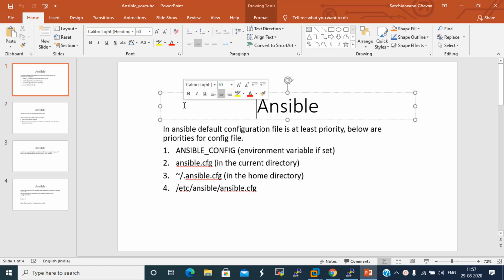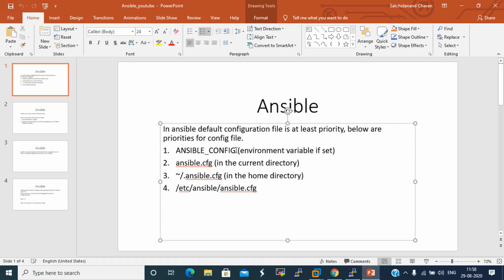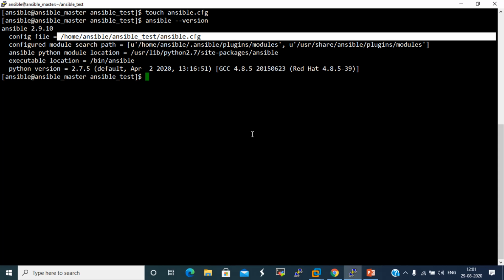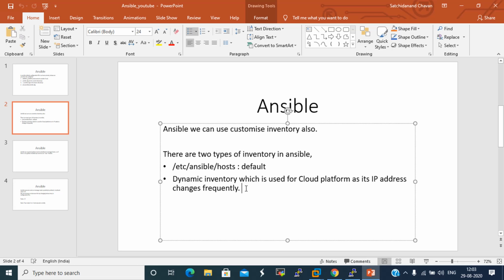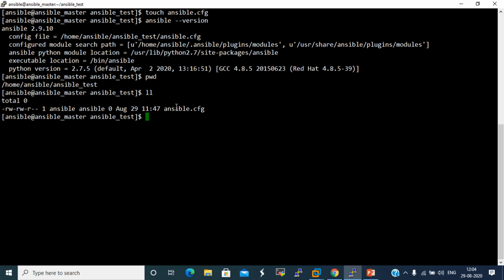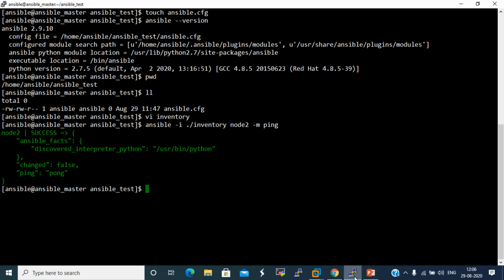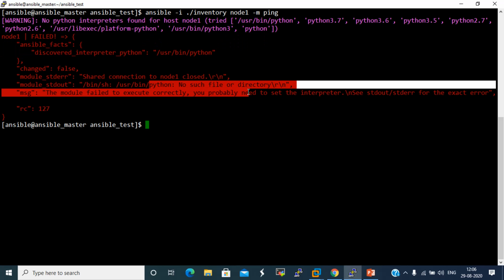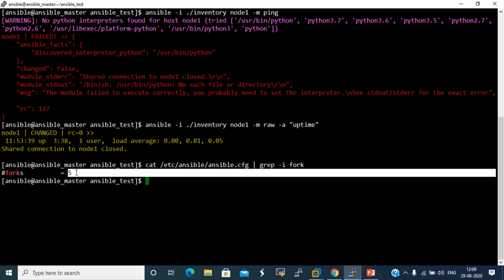How to install and configure Ansible - part2 || Continuation for part 1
Basics of ansible with installation and configuration.